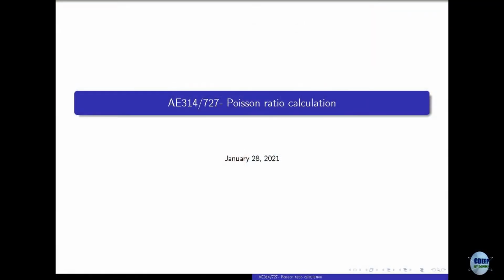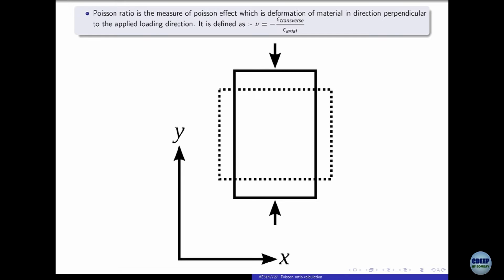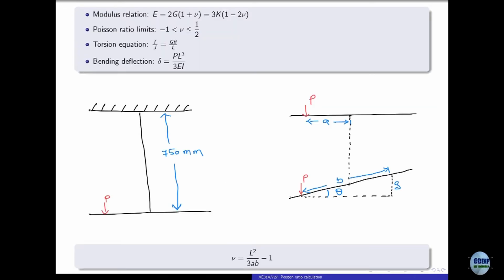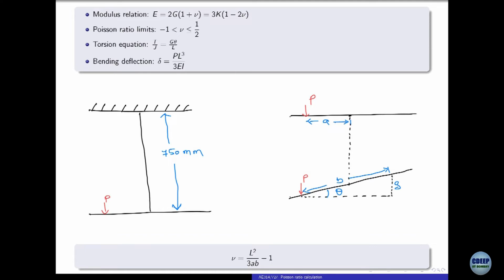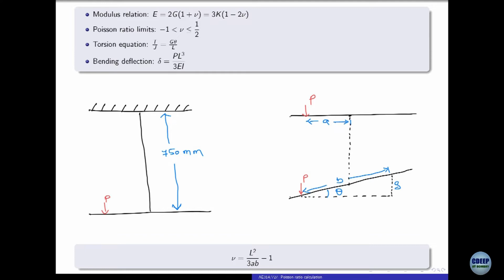Poisson Ratio Test | IIT Bombay | Strength Of Material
Poisson Ratio Test
Civil Engineering
Aircraft Structures Laboratory
Strength Of Material
Credit : IIT Bombay